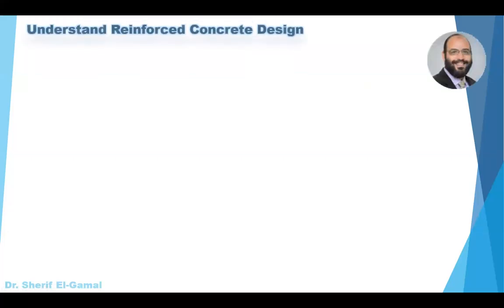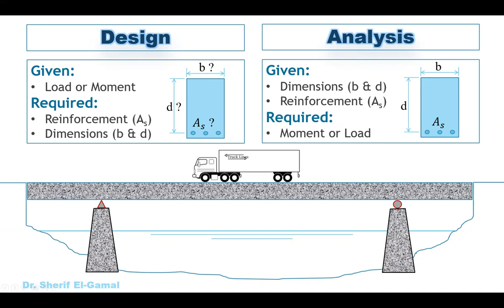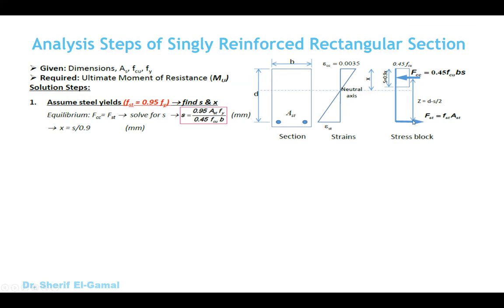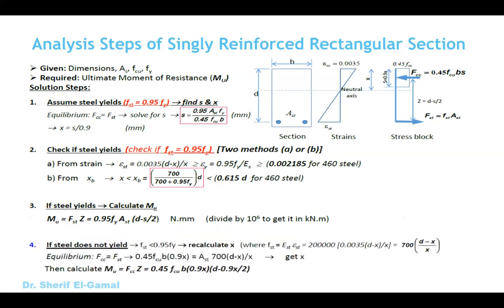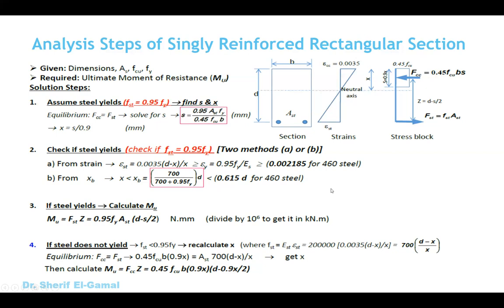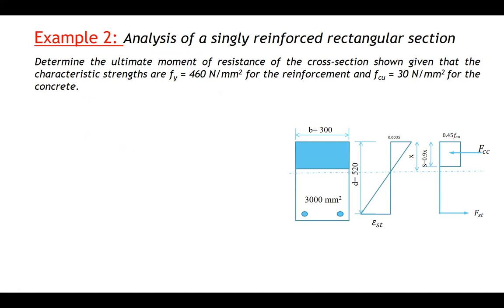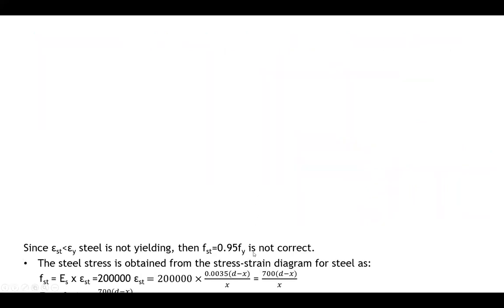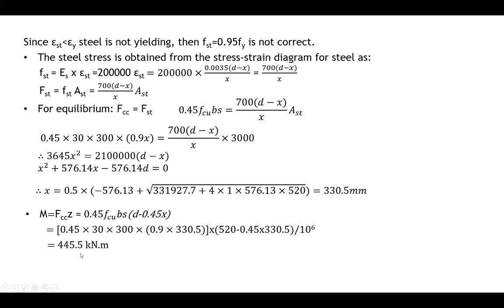The Capacity of Singly Reinforced Concrete Rectangular Sections. Three Easy Analysis Steps.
How to get the capacity of singly reinforced concrete rectangular sections? Analysis of singly reinforced concrete rectangular sections using the BS8110 Code (British Standards).
Difference between analysis and design. Analysis and Design of Beams and Slabs using the BS code.
Two detailed solved examples.